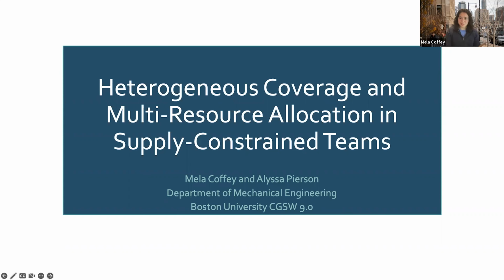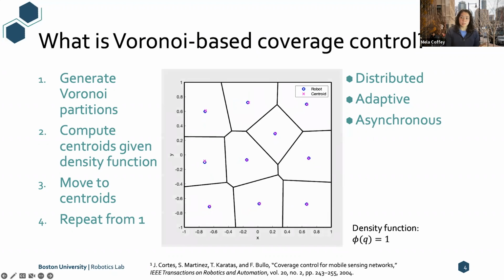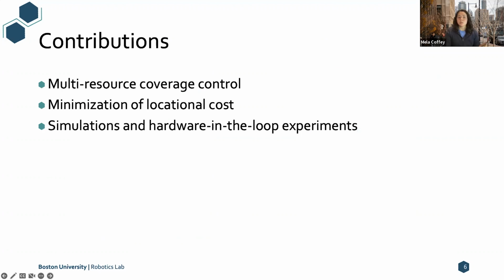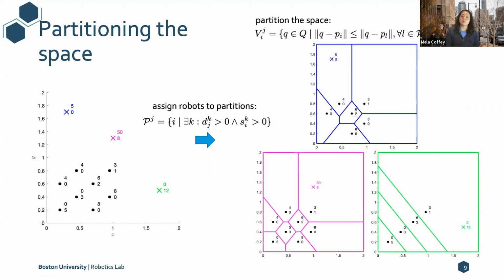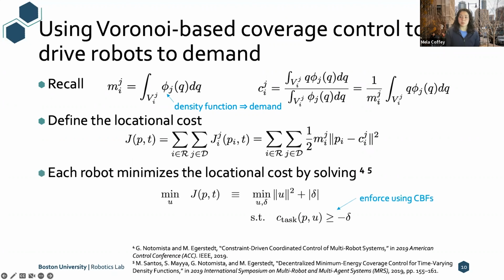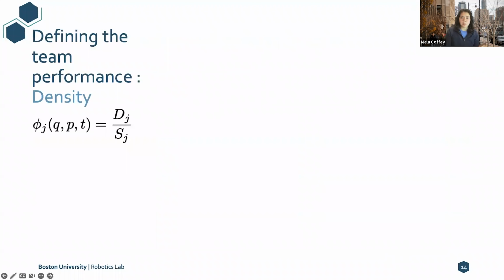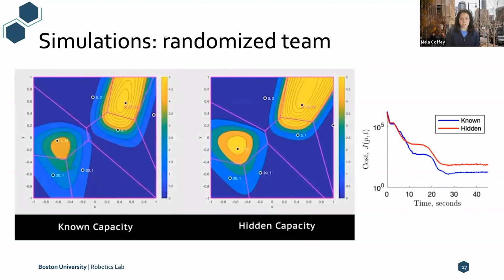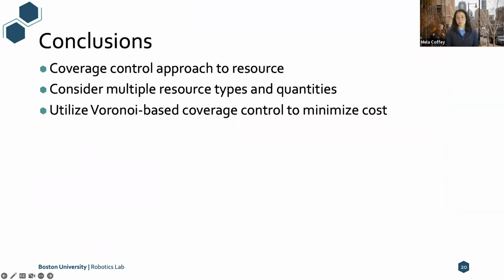Heterogeneous Coverage and Multi-Resource Allocation in Supply-Constrained Teams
Presentation on the paper accepted to ICRA 2023 titled "Heterogeneous Coverage and Multi-Resource Allocation in Supply-Constrained Teams." This was presented at Boston University's CISE Graduate Student Workshop (CGSW 9.0) and was awarded best presentation by popular vote.